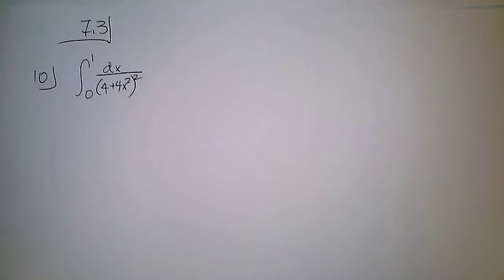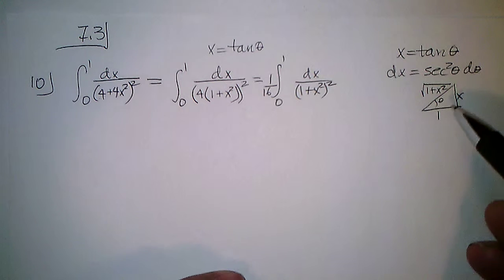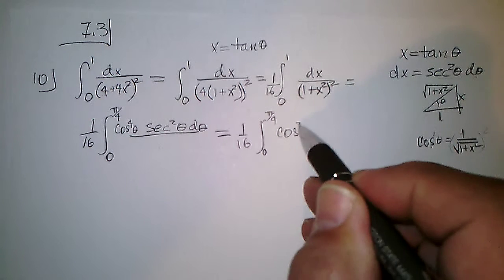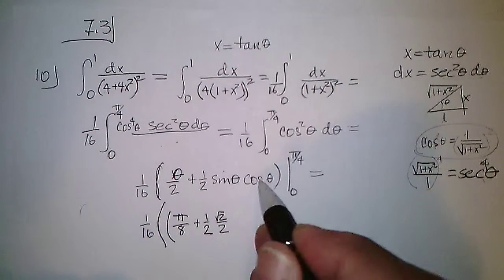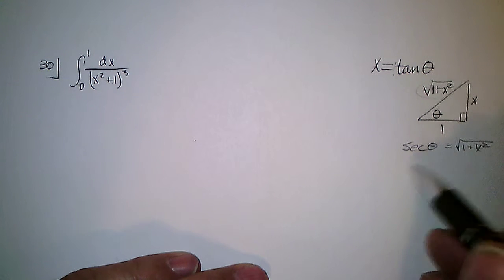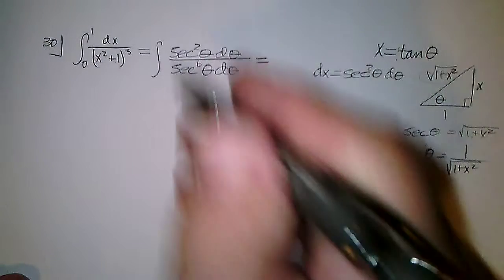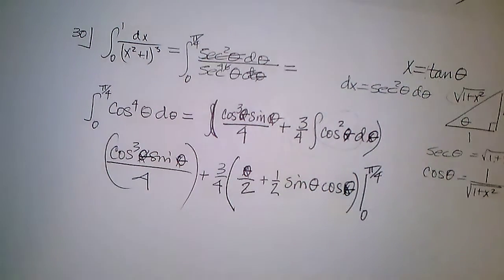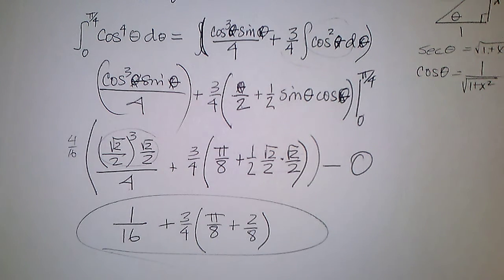173 Sect 7 3 Pbs 10 30